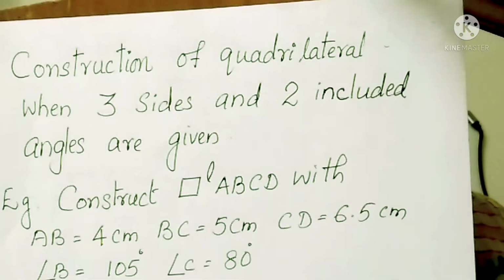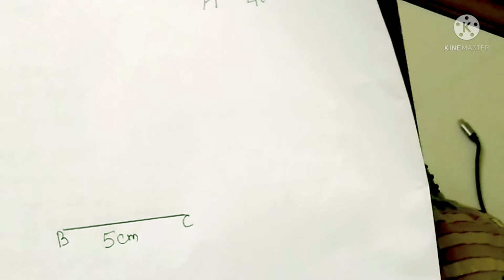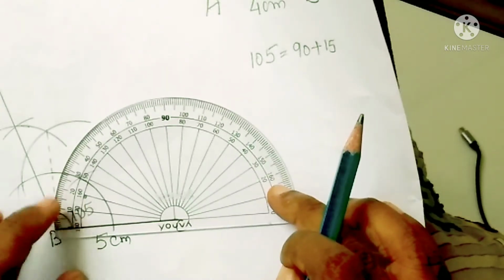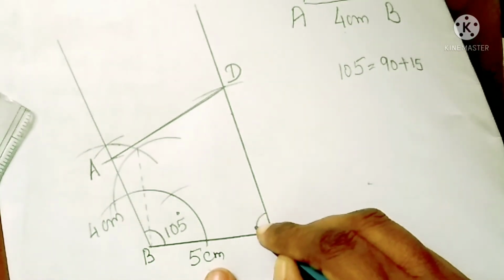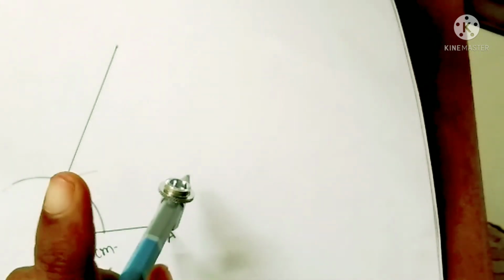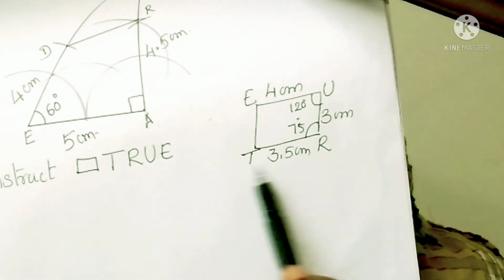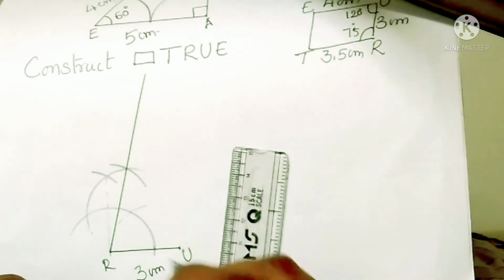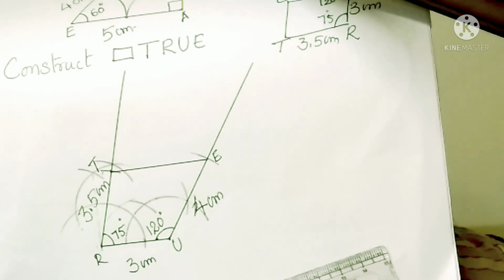Ch.4 Practical Geometry Part -8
construction # 3:sides  & 2 included angles given.